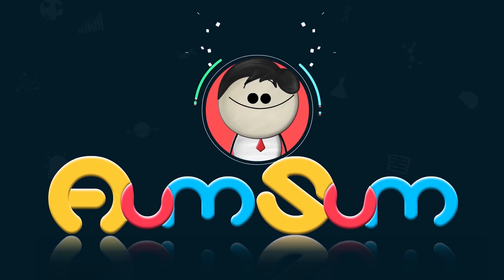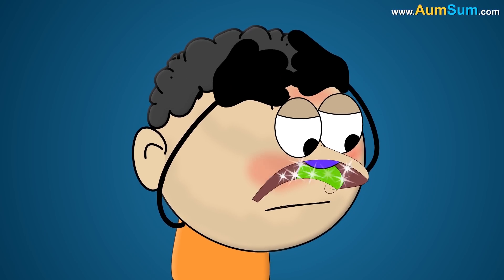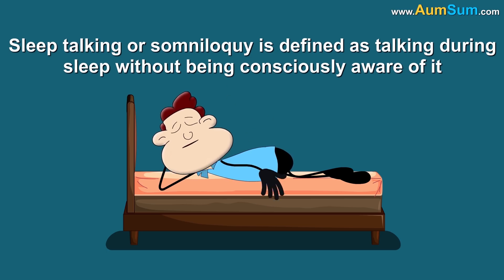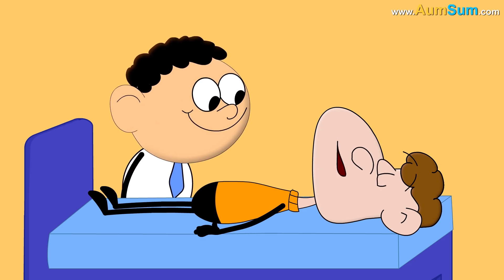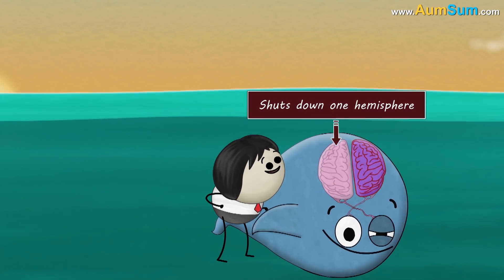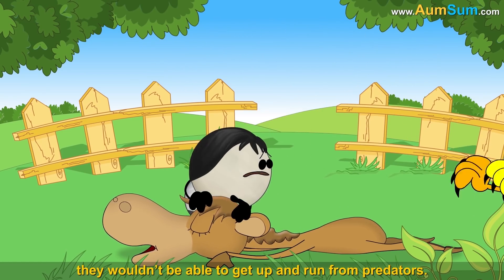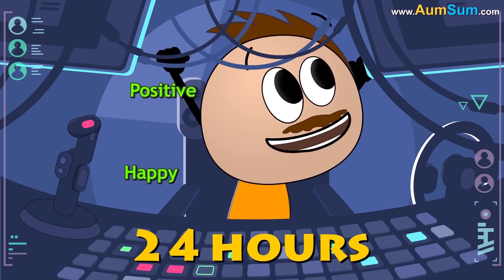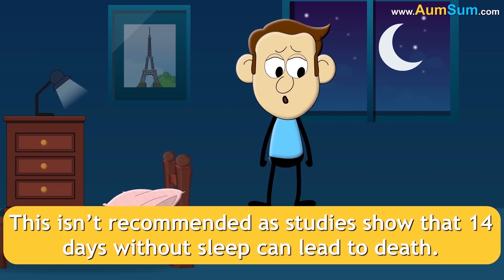Why do we Drool in our Sleep? + more videos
There are various reasons behind this.
Firstly, improper sleeping position. When we sleep on our stomach or on our side, gravity tends to pull the saliva out of our mouth. Now, when we are unconscious in sleep, our body helps us swallow the saliva. However, if it fails to do so, the saliva leaks out, thus causing drooling.

Secondly, during certain allergies, excess saliva is produced. Now, this does not prove to be a problem during the day because we consciously swallow the saliva. However, when we are unconscious in sleep, if our body fails to swallow the excess saliva, it leads to drooling.

Lastly, when our nose is blocked due to cold or flu, we open our mouth to breathe. Now, in such situations, if we sleep on our stomach or on our side, the saliva easily makes its way out of our mouth, thus causing drooling.